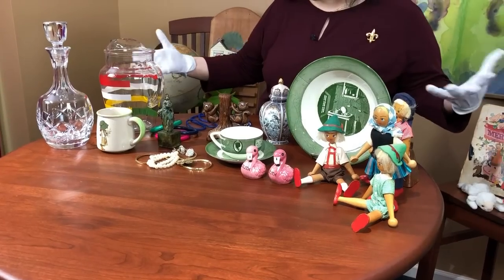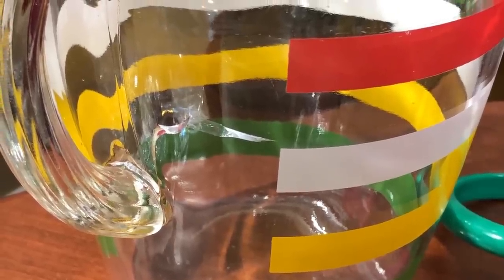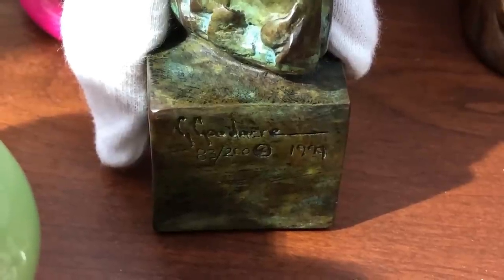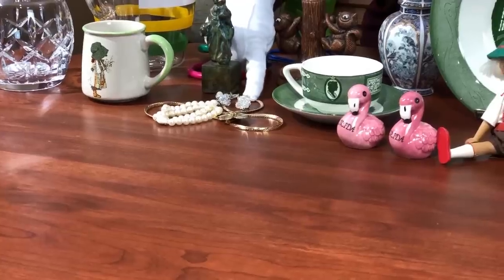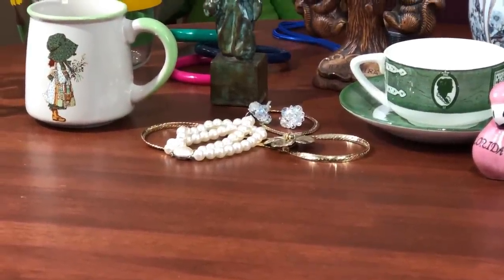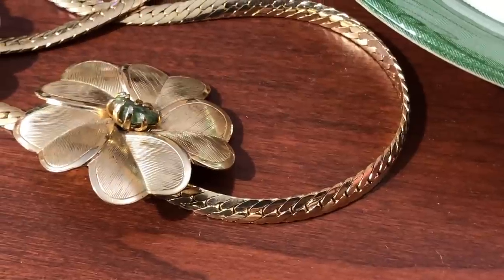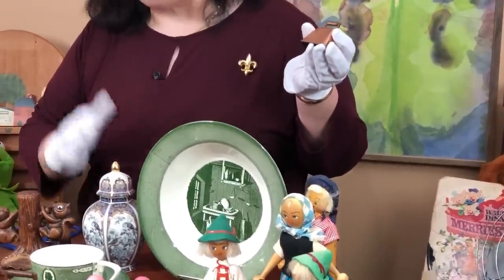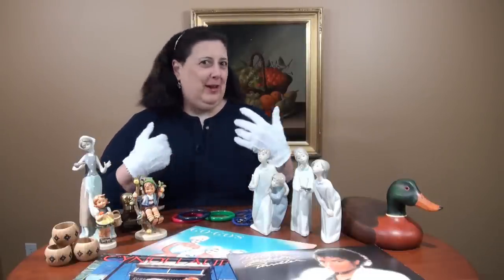How to Find Thrift Shop Bargains - Glass, Bakelite, Costume Jewelry, Dolls & Souvenirs by Dr. Lori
Watch Ph.D. Antiques Appraiser Dr. Lori show you how to find thrift shop bargains and resell a cup, saucer and bowl for double today's value. Don't miss other tips to spotting cut crystal glass, Bakelite and costume jewelry, dolls and what travel souvenirs you can leave at the thrift store or Goodwill. Dr. Lori uses a glass wine decanter and a vintage glass pitcher as examples when talking about glassware. Learn howto identify marks on a maquette sculpture made by Glenna Goodacre for her Irish Memorial Monument on display in Philadelphia, PA. Does it have patina? You'll be surprised what doesn't have patina!

Dr Lori provides details about different types of costume jewelry necklaces, earrings, bracelets and pins including ones made with white jade and Bakelite. She also talks about a Holly Hobbie ceramic cup and shows you how to not get fooled by Asian made ceramics that are simply junk trying to fool you. Plus, see the collectible souvenirs like salt and pepper shakers that you should leave at the Goodwill thrift store.

Ask Dr. Lori to value your thrift store bargains including glass, cups, ceramics, costume jewelry and dolls. Attend her antiques appraisal events near you or submit photos on Dr. Lori's website.